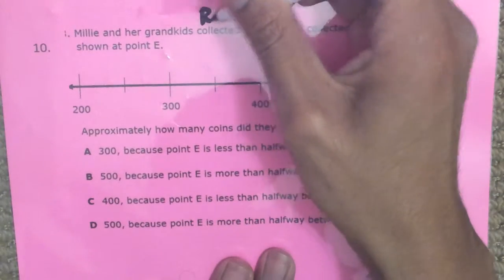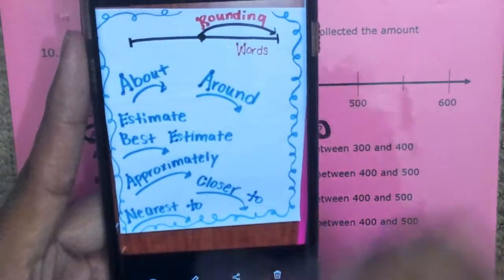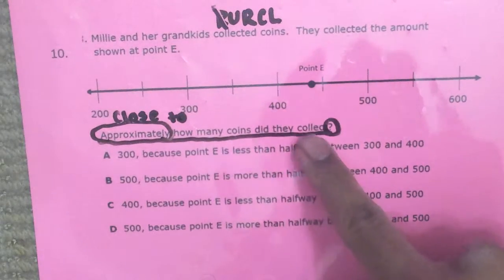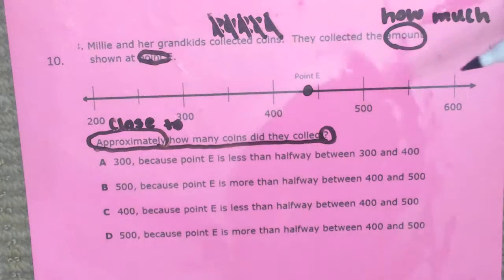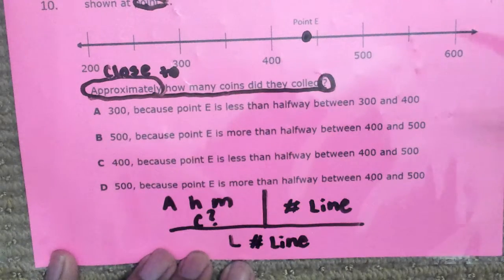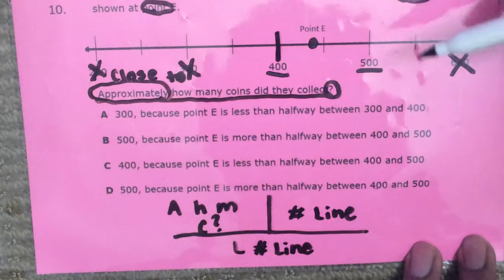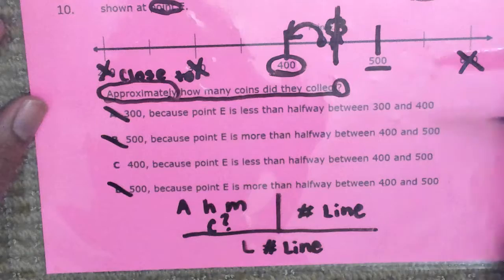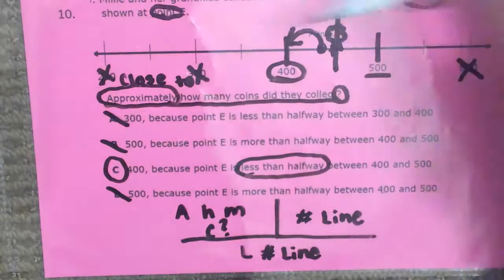#10 September Review 2019